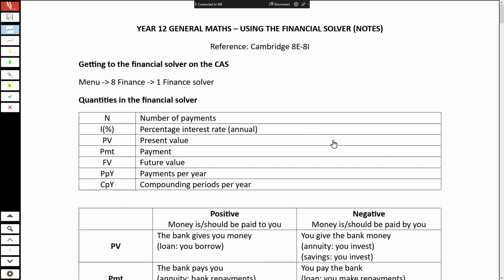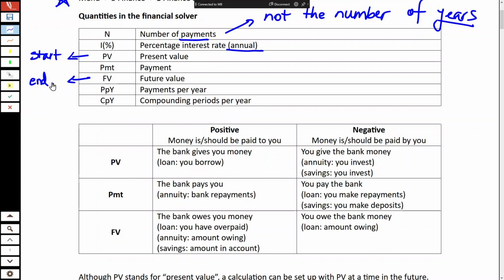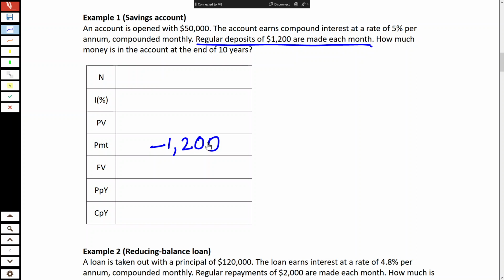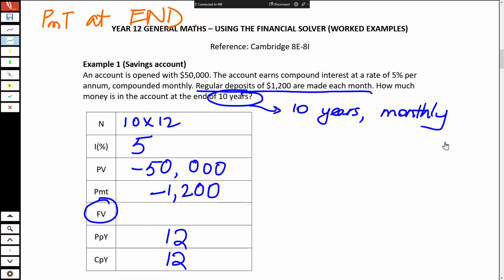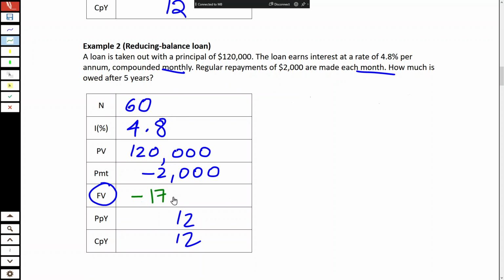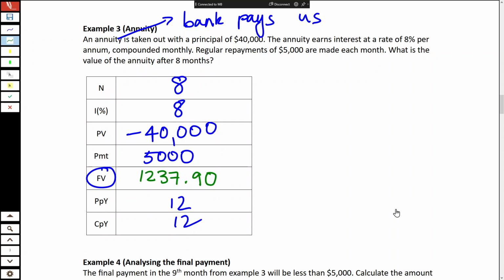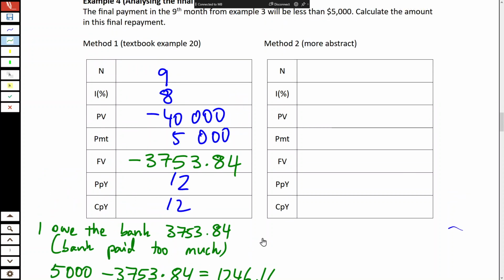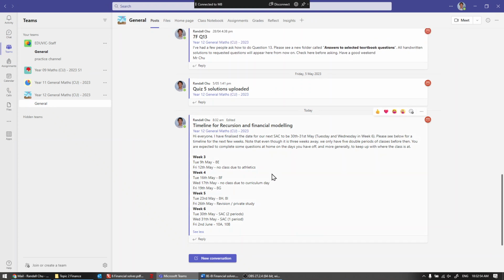2023 05 09 Year 12 General Maths Financial Solver